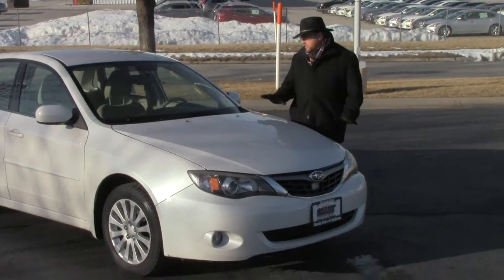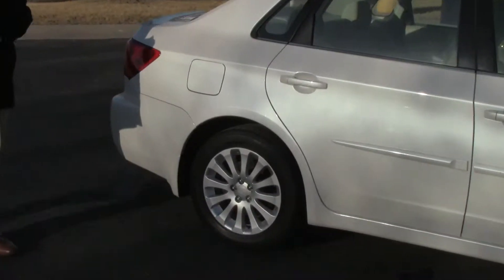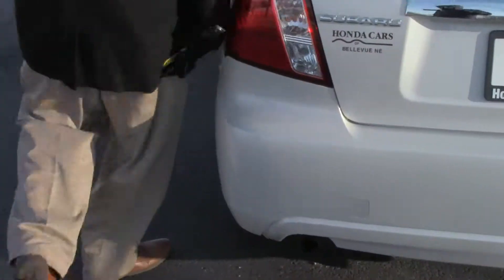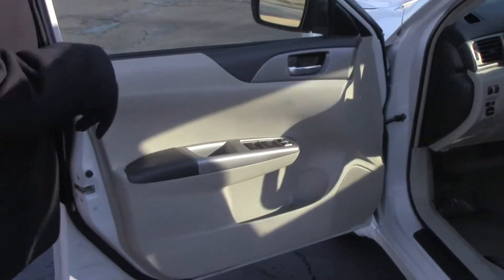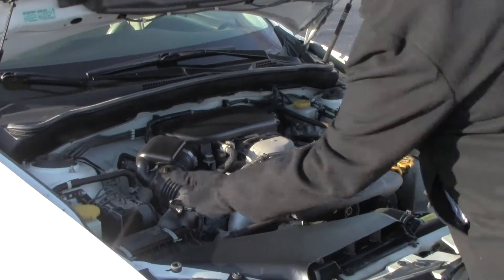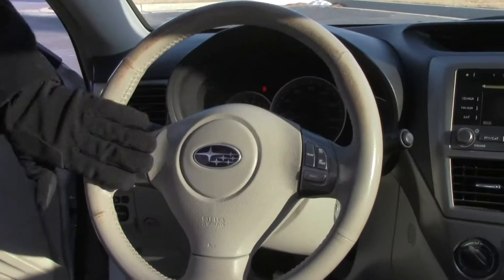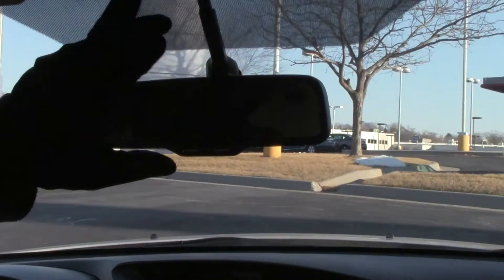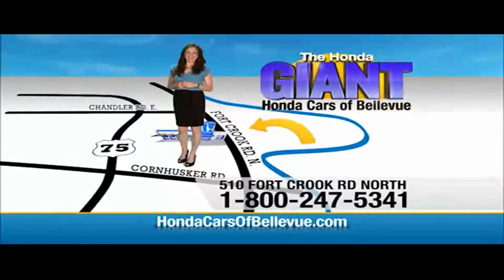Used 2008 Subaru Impreza Sedan i AWD for sale at Honda Cars of Bellevue...an Omaha Honda Dealer!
Test drive this Used 2008 Subaru Impreza Sedan i AWD for sale at Honda Cars of Bellevue your exclusive Honda dealer for Bellevue, Nebraska providing superior Honda service to the greater Omaha and Council Bluffs, Iowa metro areas.  Drivers wanted for this stunning and agile 2008 Subaru Impreza Sedan i AWD. Savor silky smooth shifting from the Automatic transmission paired with this high performance Gas Flat 4-Cyl 2.5L/150 engine. With an incredible amount of torque, this vehicle is waiting for a commanding driver! It has the following options: Bottle holder in front/rear door storage pocket, Electronic brake-force distribution (EBD), Average fuel consumption indicator, Woven cloth upholstery, Dome light w/off-delay feature, Cruise control, Rear LATCH child safety seat anchors, Illuminated ignition switch ring, Black foldable pwr mirrors, Dual mode digital trip odometer. Drive for days in this fabulous and playful Impreza Sedan.Stop by Honda Cars of Bellevue located at 510 Fort Crook Rd N, Bellevue, NE 68005 for a quick visit and a hassle-free deal!